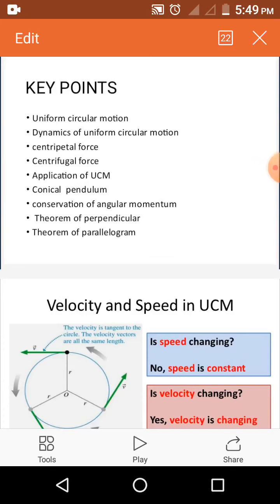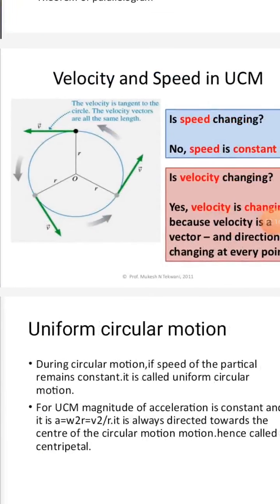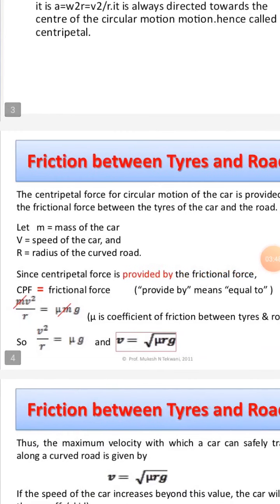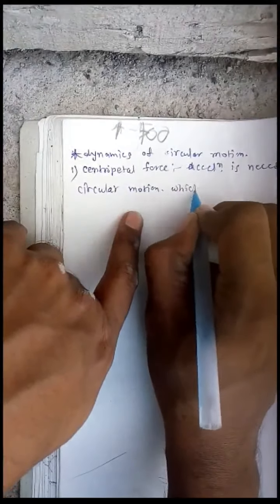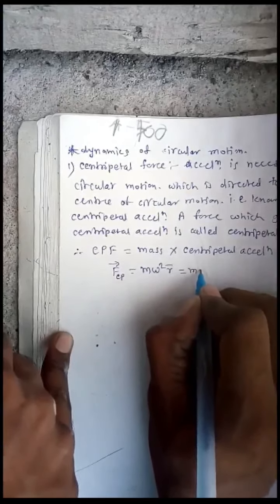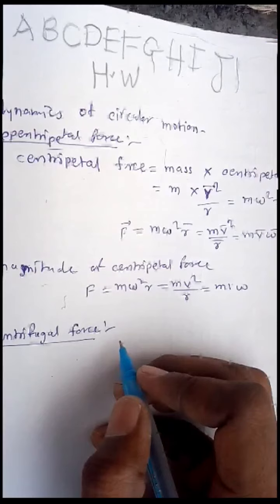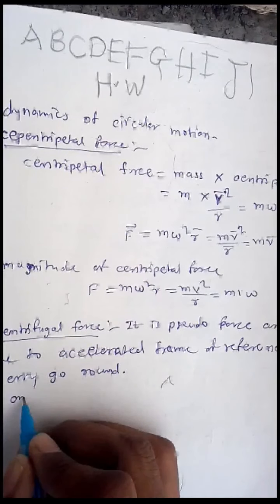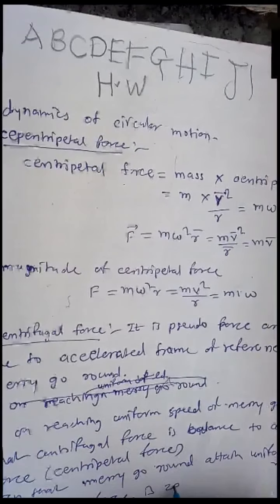Class 12 physics chapter 1 Rotation dynamic introduction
12 science physics chapter 1 part 1